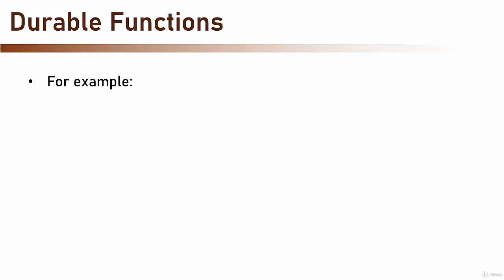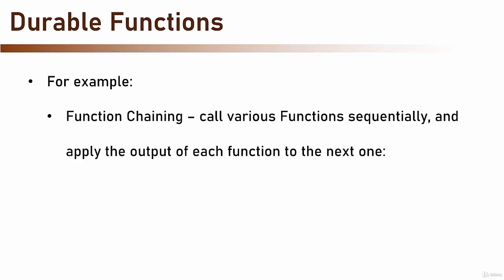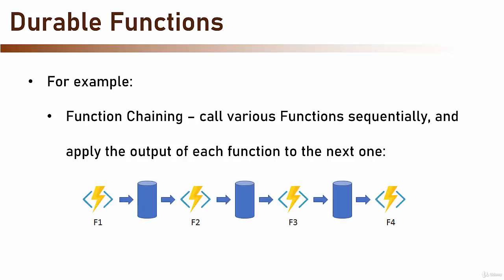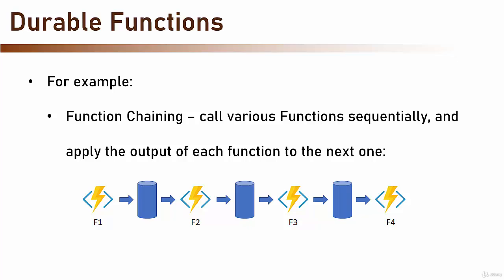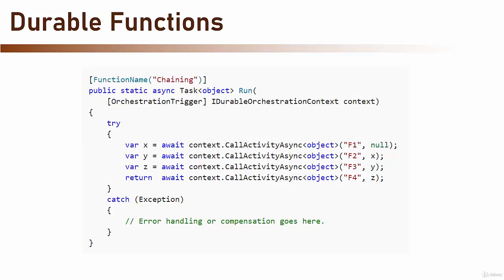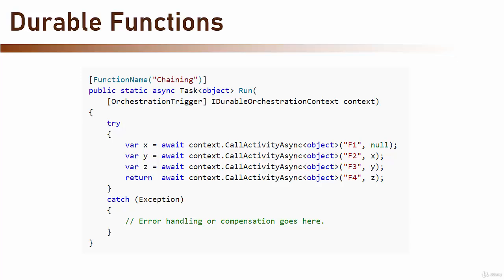January 7, 2026